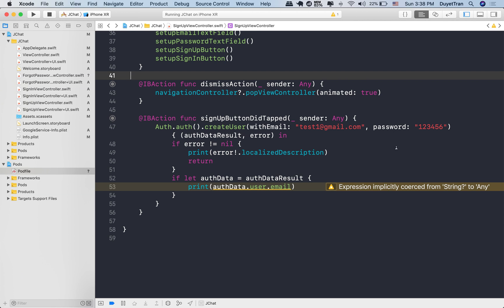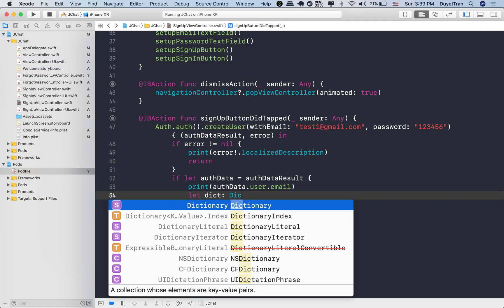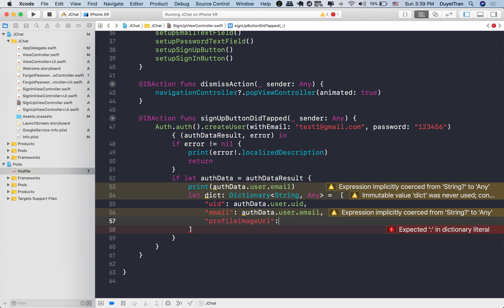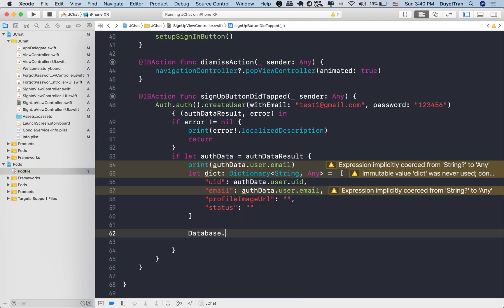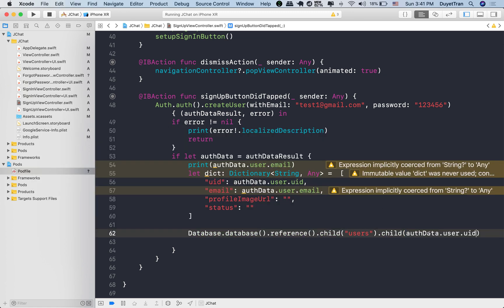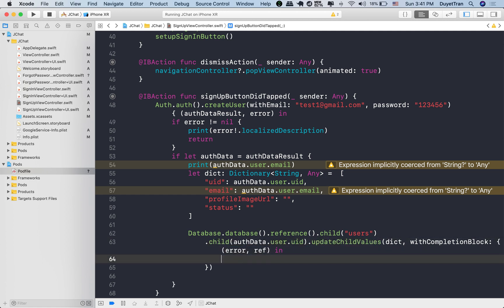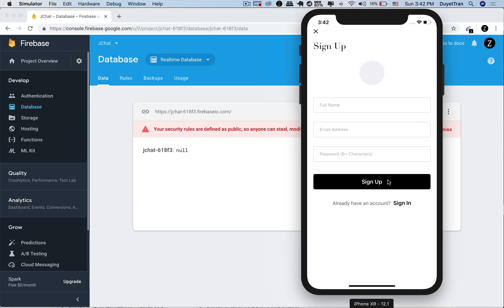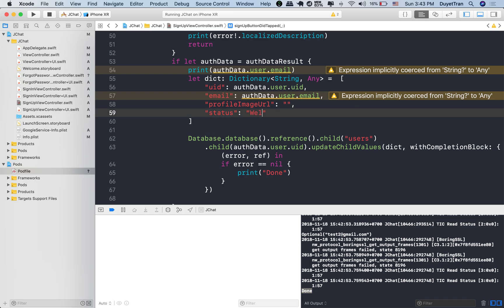Swift 5 & Firebase 5 - Sign Up Logic Part 2 - Ep 16 Build Tinder + Chat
CURRICULUM (92 lectures):

- Beautiful UI.
- Send/Receive Messages
- Push Notifications.